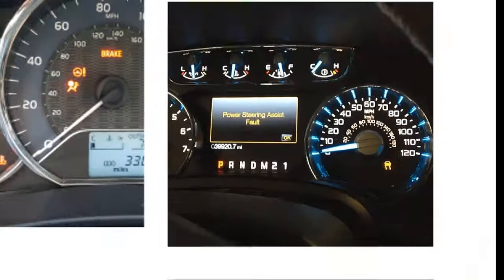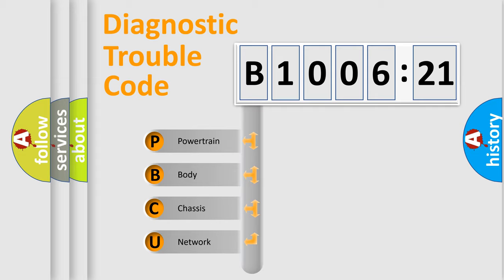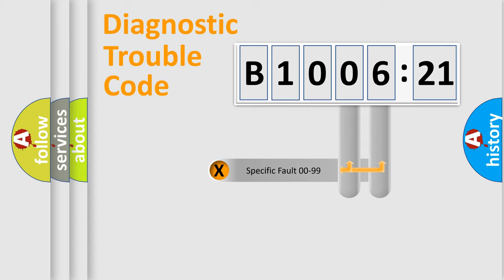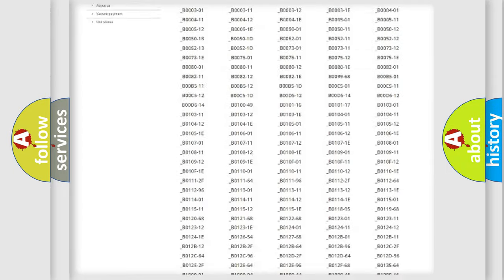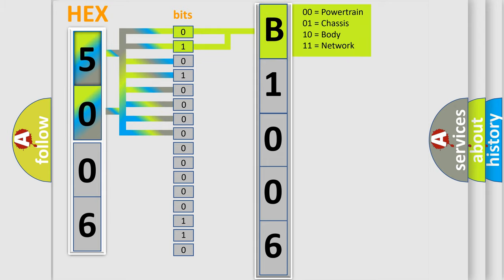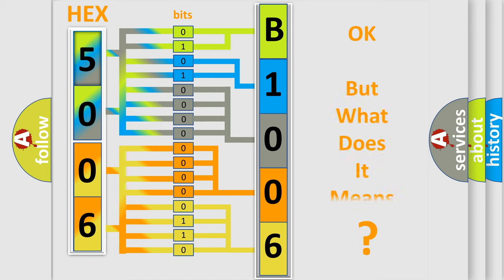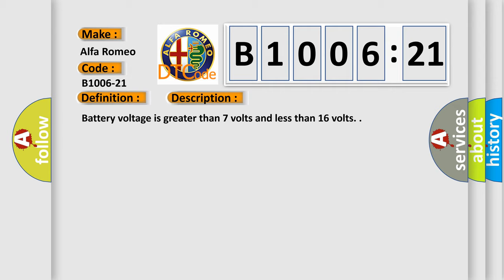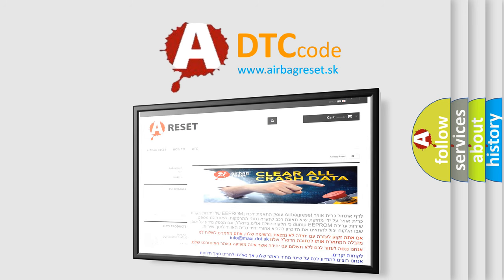DTC Alfa-Romeo B1006-21 Short Explanation